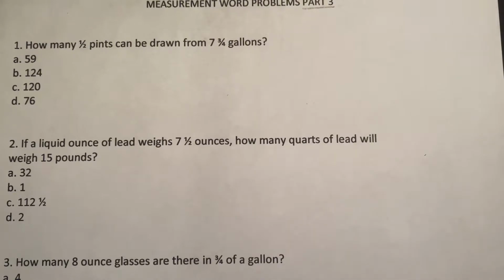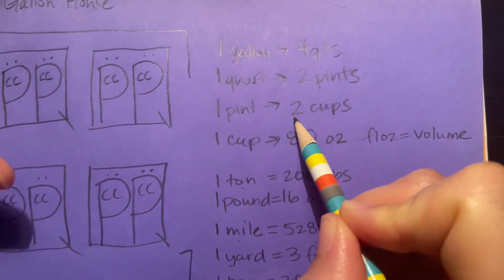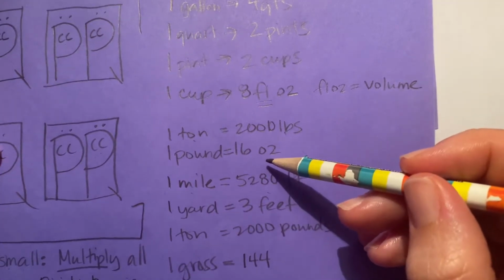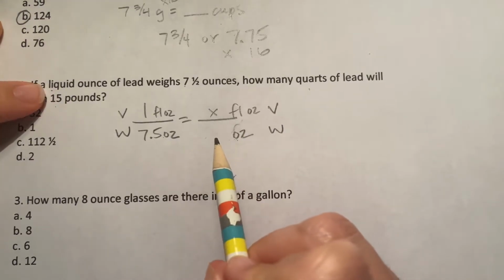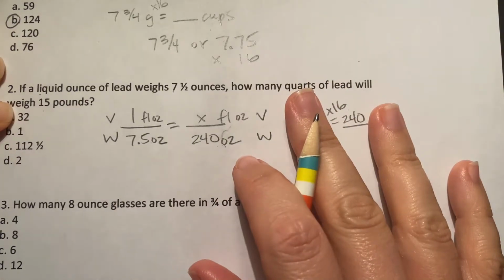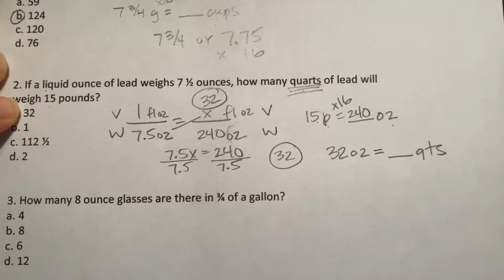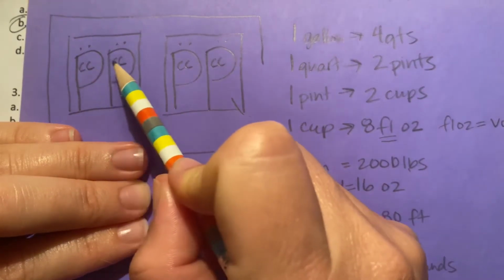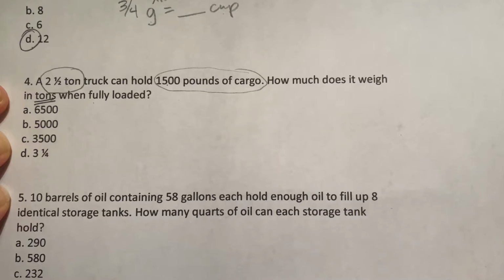Math Part 25.E: Even MORE Measurement Word Problems!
Last video on Measurement Word problems - these ones are a little tougher! Good Luck, and definitely comment if you think you have any easier way to solve!

Here are the 5 problems:

1. How many ½ pints can be drawn from 7 ¾ gallons?
a. 59
b. 124
c. 120
d. 76

2. If a liquid ounce of lead weighs 7 ½ ounces, how many quarts of lead will weigh 15 pounds?
a. 32
b. 1
c. 112 ½
d. 2

3. How many 8 ounce glasses are there in ¾ of a gallon?
a. 4
b. 8
c. 6
d. 12

4. A 2 ½ ton truck can hold 1500 pounds of cargo. How much does it weigh in tons when fully loaded?
a. 6500
b. 5000
c. 3500

5. 10 barrels of oil containing 58 gallons each hold enough oil to fill up 8 identical storage tanks. How many quarts of oil can each storage tank hold?
a. 290
b. 580
c. 232
d. 2900